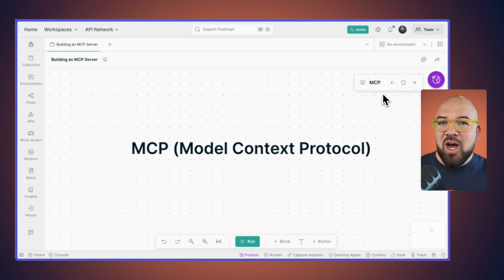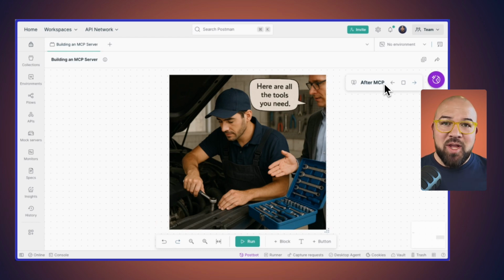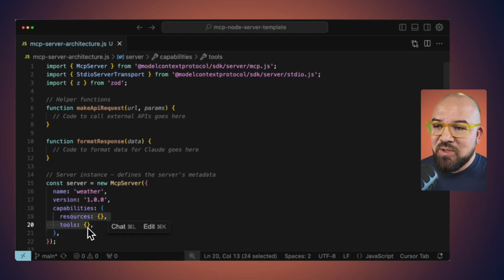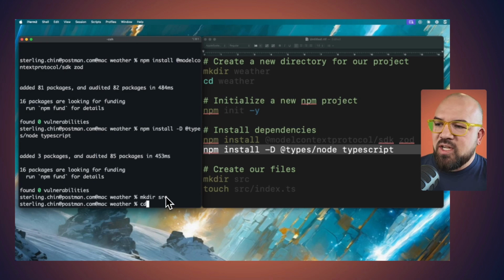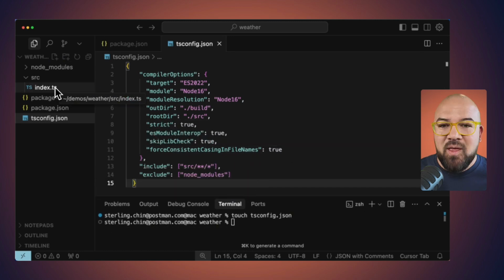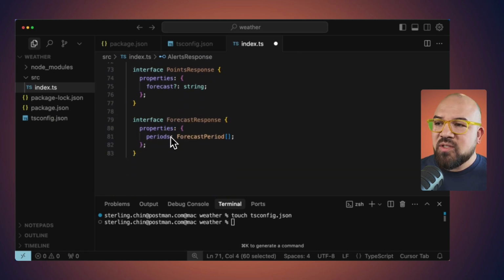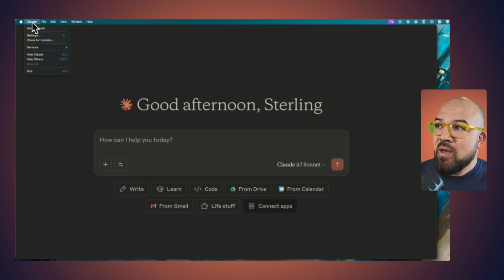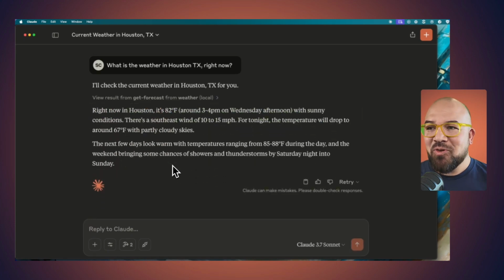How to Build Your First MCP Server (in Less Than 5 Minutes)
Learn how to build your first MCP server in under 5 minutes and connect it to Claude AI to give it real tools and capabilities. In this fast, beginner-friendly tutorial, you’ll set up an MCP (Model Context Protocol) server using Node.js and TypeScript — and test it live inside the Claude Desktop app. This is the quickest way to start using Claude AI with your own custom tools, APIs, and data.

📌 Timestamps:
0:00 - Introduction
0:21 - What is MCP and Why It Matters
2:04 - How MCP Works with Claude AI
2:50 - Project Setup and Requirements
4:00 - Writing Your First MCP Server (Code Walkthrough)
6:22 - Connecting MCP Server to Claude AI
7:34 - Live Demo: Ask Claude for Real-Time Weather
8:01 - Final Thoughts and Community Resources

What You’ll Learn:
- What MCP servers are and why they matter for Claude AI
- How to create and configure your own MCP server
- How Claude uses tools, resources, and prompts
- How to build a working weather API tool
- How to connect and test your server inside Claude

Whether you're new to MCP or looking to expand what Claude can do, this hands-on guide walks you through everything you need, from project setup to live tool deployment.